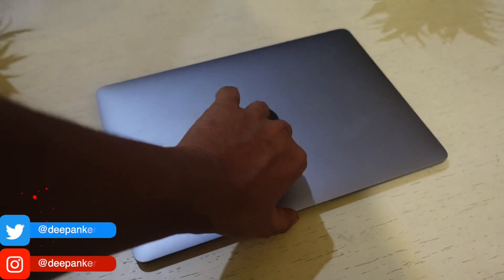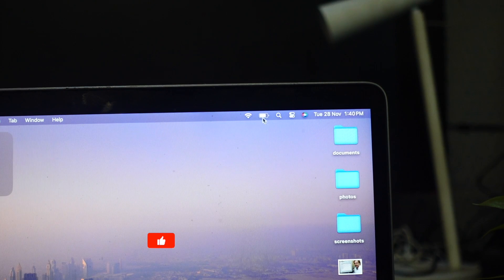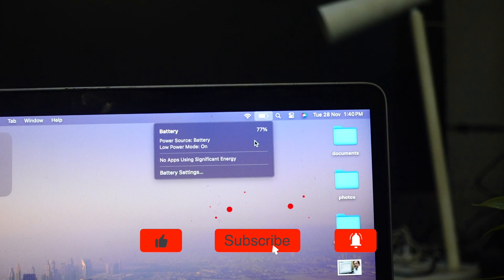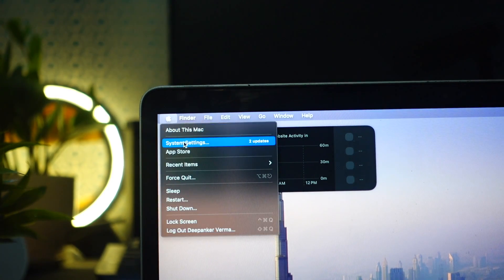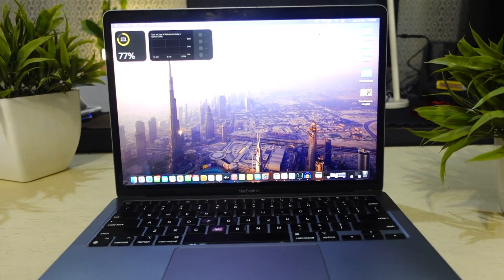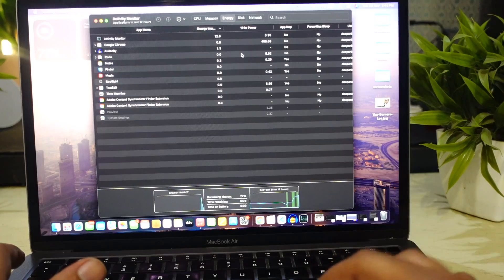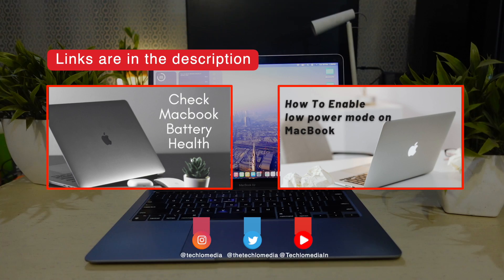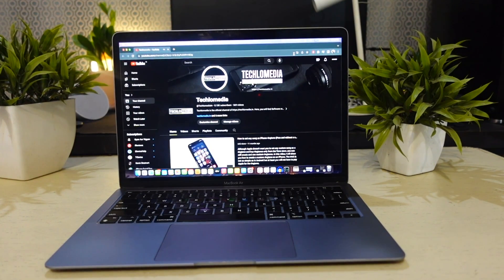How to See the Time Remaining on a Mac Battery: Macbook Hacks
Are you tired of constantly wondering about your MacBook's battery life and how much time you have left before it needs a charge? Well, today's your lucky day! In this comprehensive tutorial, we'll guide you through a simple yet effective trick to reveal the real-time estimate of your MacBook's battery life, helping you stay in control and boost your productivity.

Stay productive and in control! ⏰💻